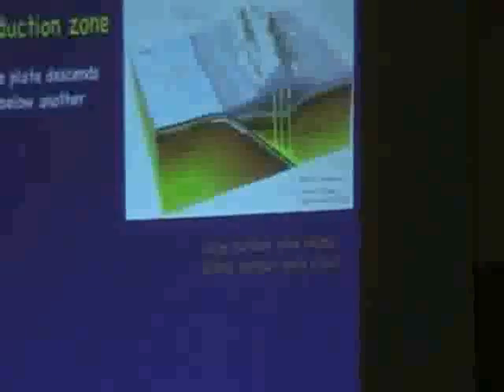Pamela Jansma talk on Haiti, Chile earthquakes 3.11.10 3/11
UT Arlington College of Science Dean Pamela Jansma talks about the recent major earthquakes in Haiti and Chile, their causes and ways that scientists are using technology to try to predict seismic activity.